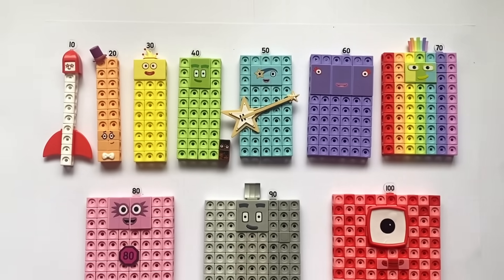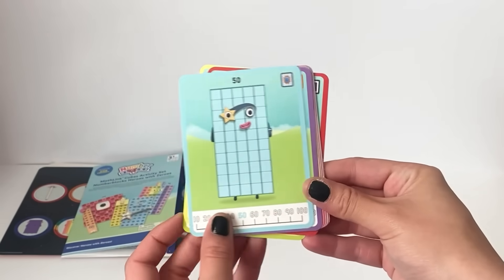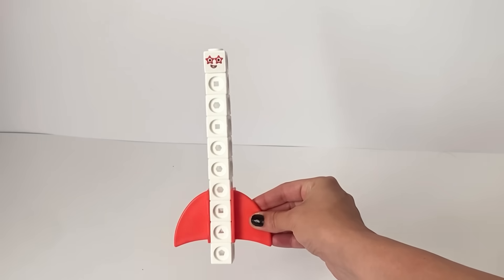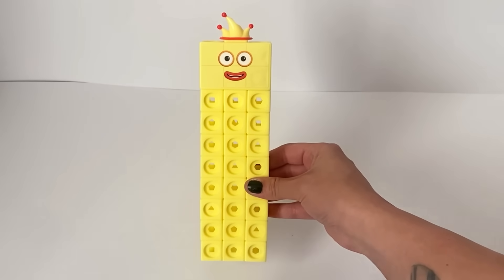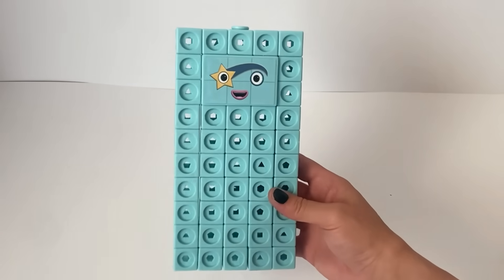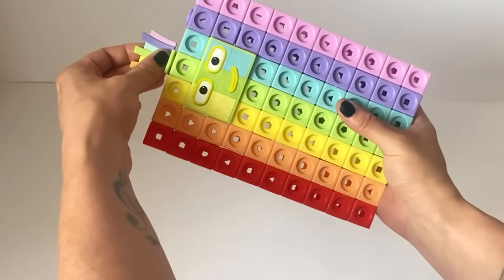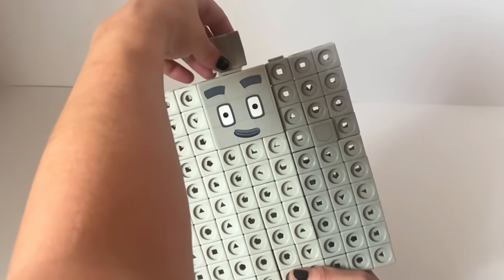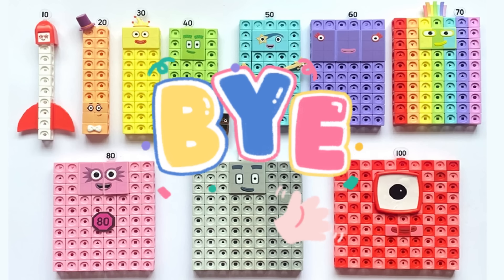Numberblocks Math link Cubes Hero's With Zeros Activity Set | Numberblocks 10-100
In todays video we have the new Numberblock toys to 2025 -  The Numberblocks Mathlink Cubes Hero's With Zeros Activity Set. We will explore and unbox the newly awaited toy. Then we will build up each Numberblock Character and learn all about them.